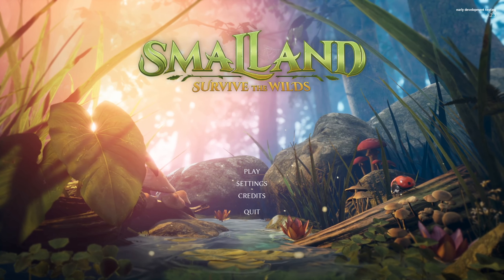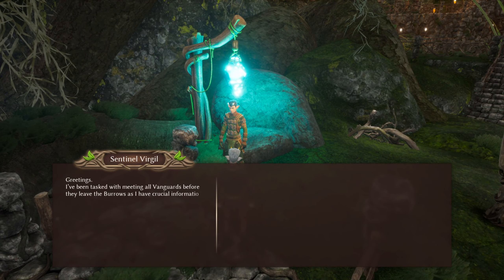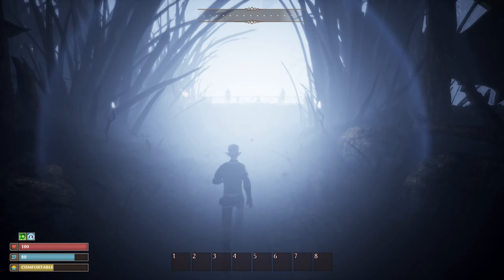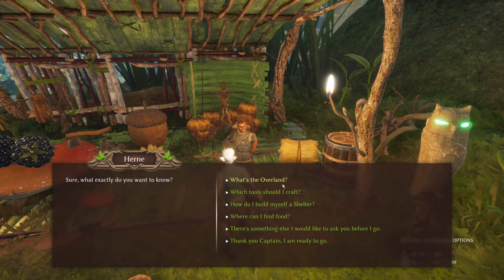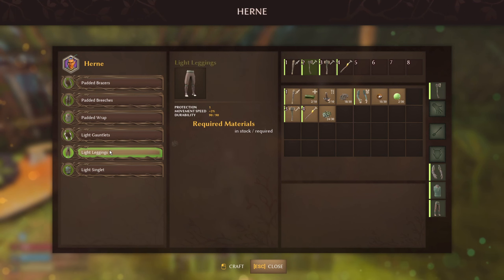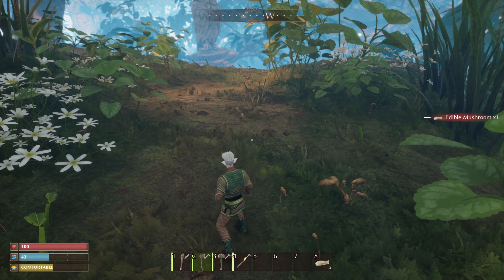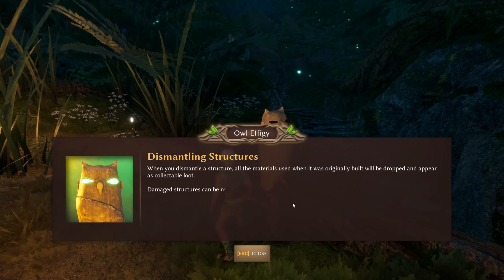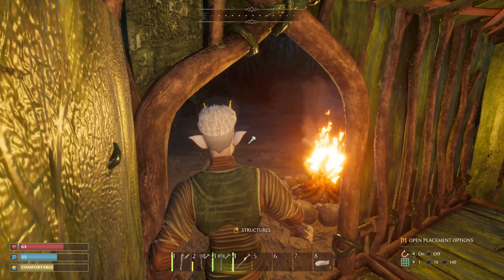First Look at SMALLAND: Survive the Wilds - Let's Play Ep1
Welcome to Smalland: Survive the Wilds, a new survival game navigating the dangers of living as a tiny humanoid creature in a world of bugs, spiders and nasty weather.

This first episode is entirely in Let's Play format to include the full user experience, potentially expanding into a complete series as we go!